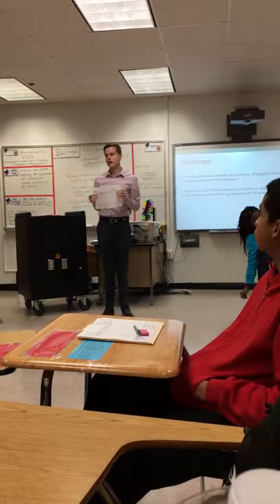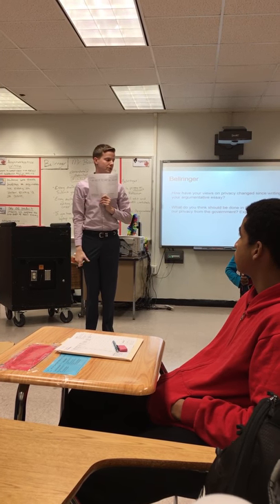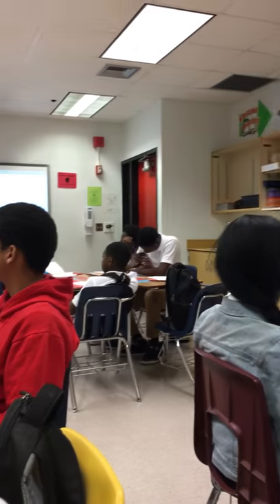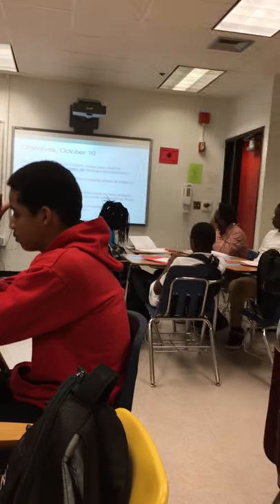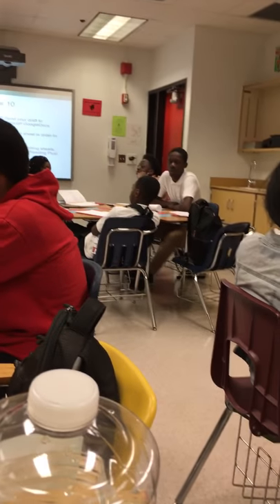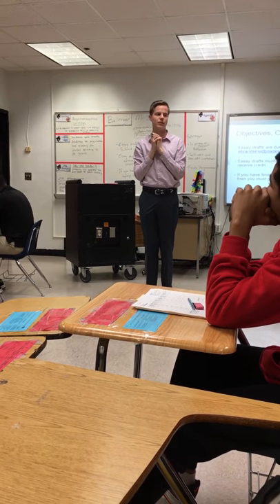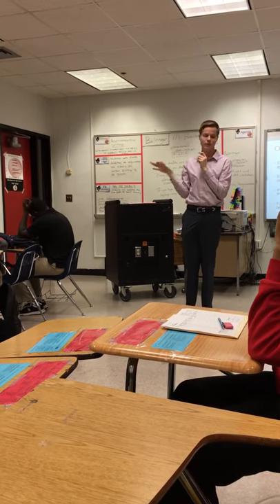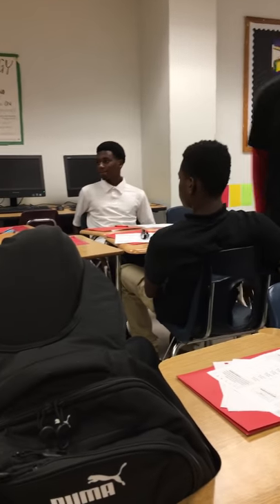10.10 Intro- EB